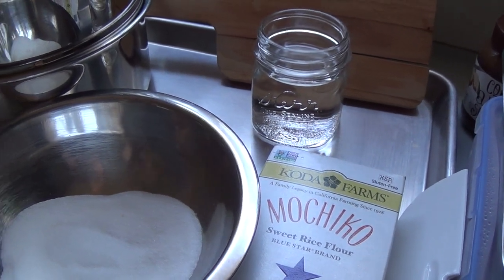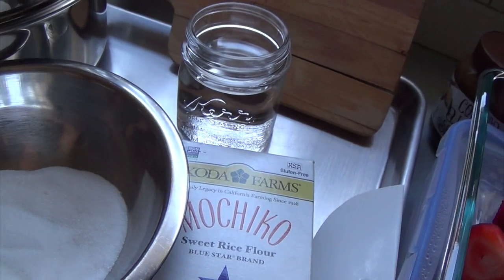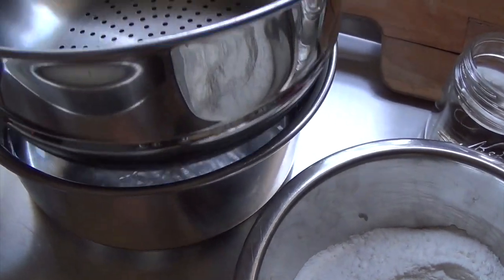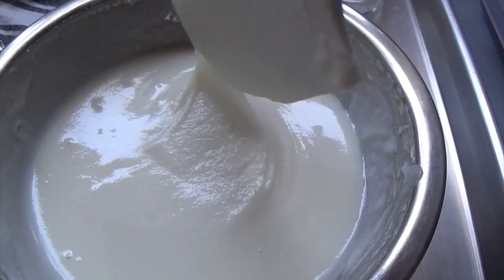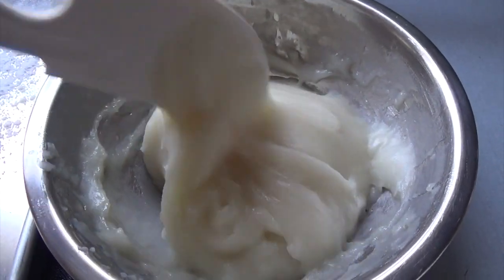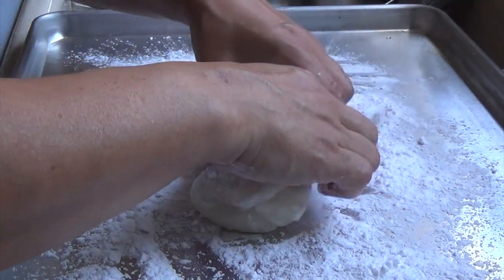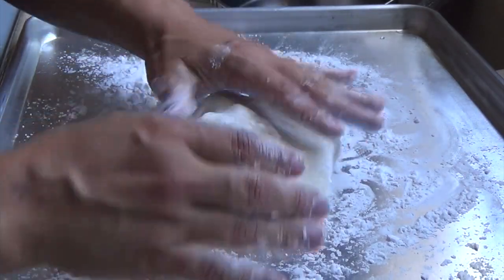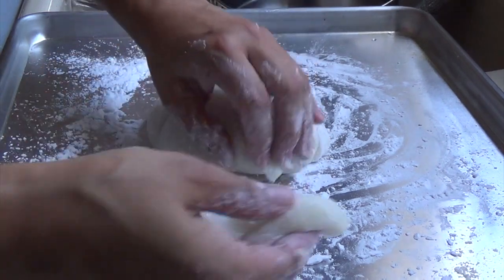EASY Basic Mochi Recipe: Daifuku